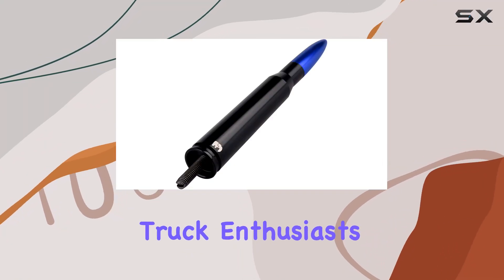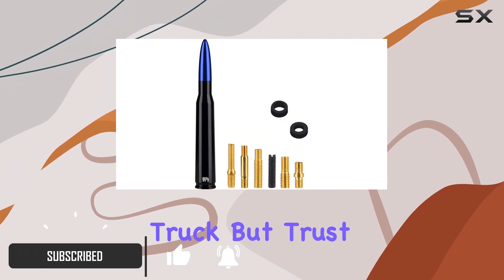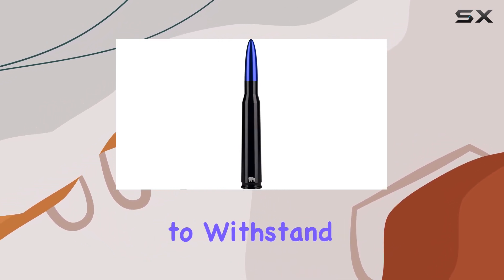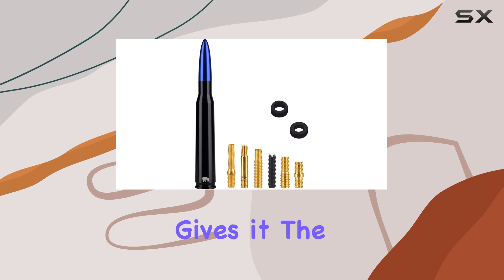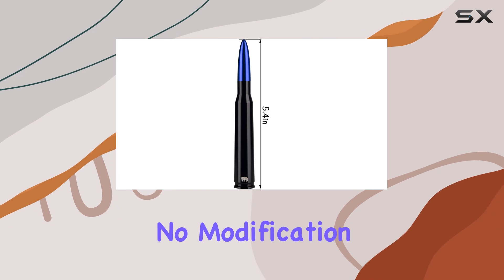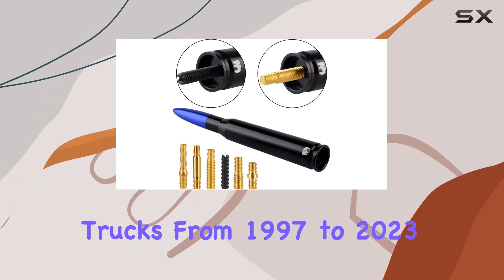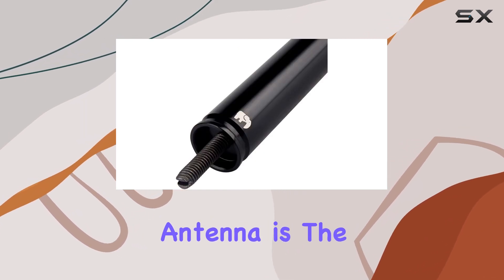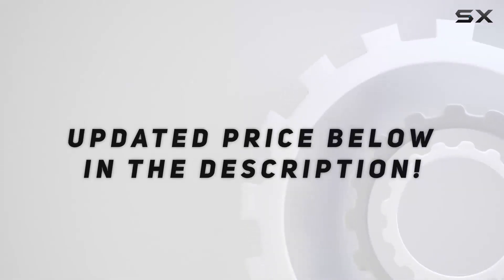ONE250 Blue Bullet Style Antenna: Unleash Style and Functionality for Your Dodge RAM and Ford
0:00 Intro
0:06 Review

Things that we mentioned in this video:
Bullet Style Antenna, Compatible : B07XFHWYD7